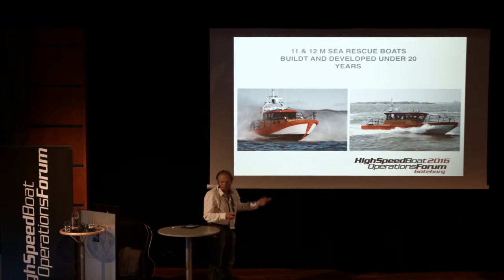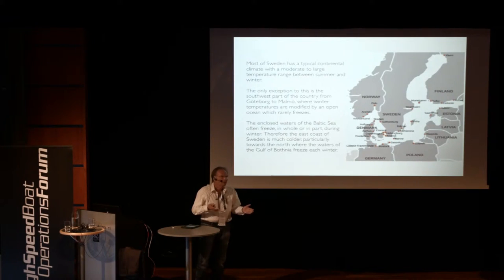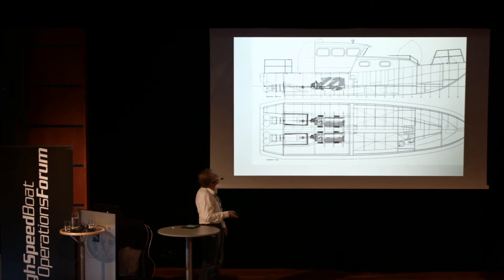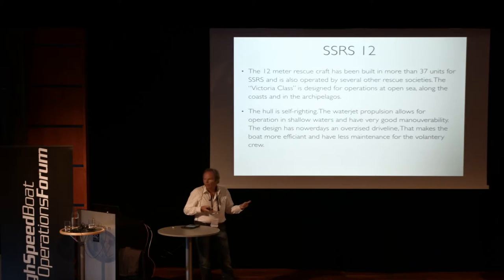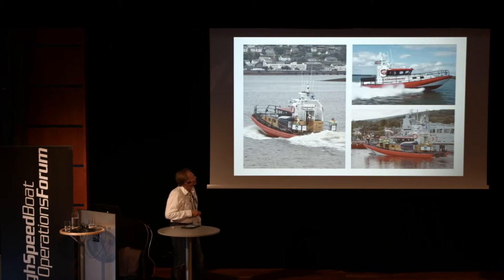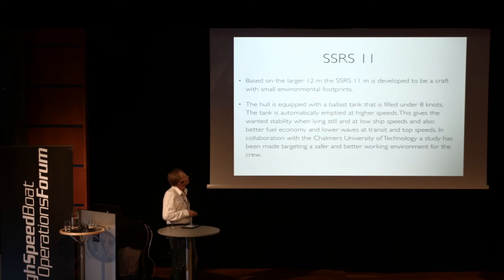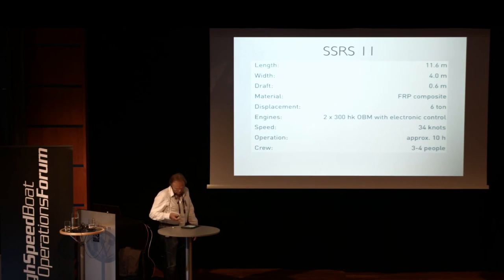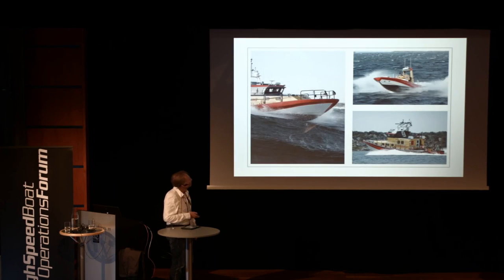HSBO 2016 Making SAR boats efficient in harsh environments Per Egon Persson, Swedish Sea Rescue Soc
HSBO 2016 Making SAR boats efficient in harsh environments - Per Egon Persson, Swedish Sea Rescue Society